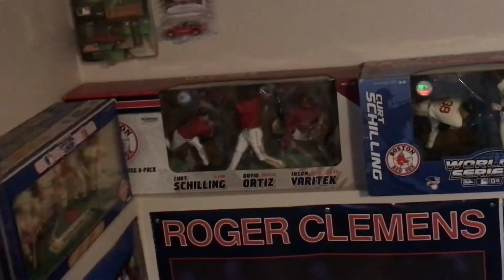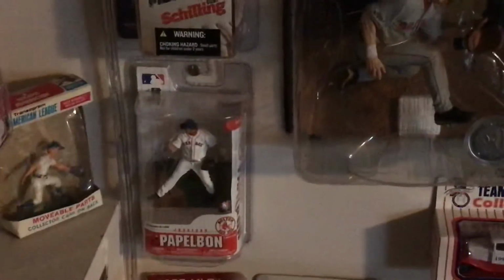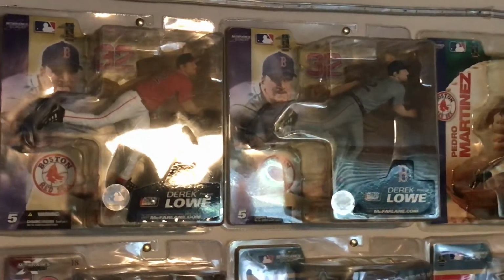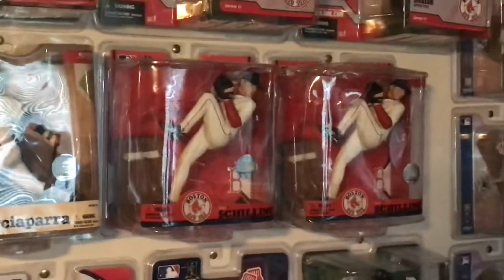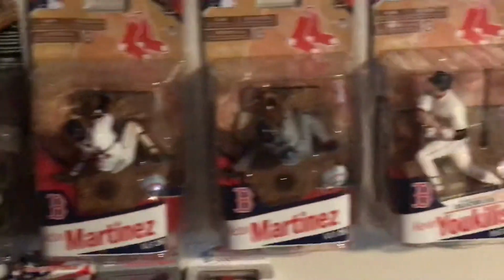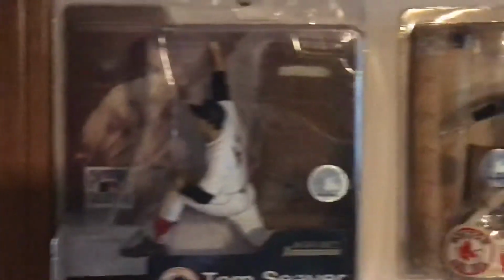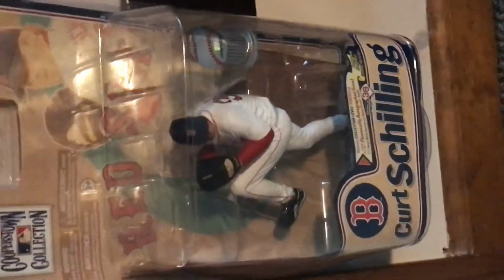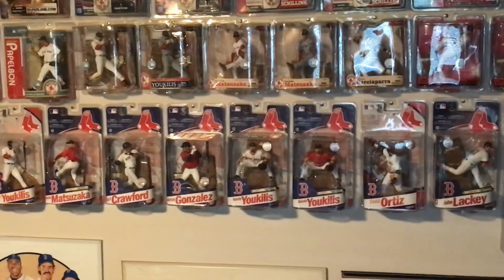McFarlane wall of fame Red Sox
A video of my Red Sox McFarlane figure collection by popular demand